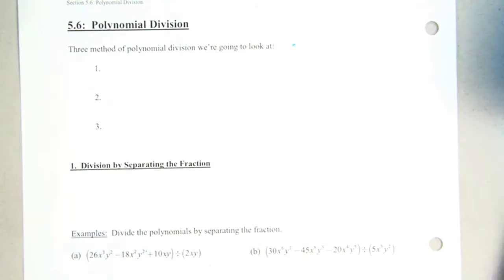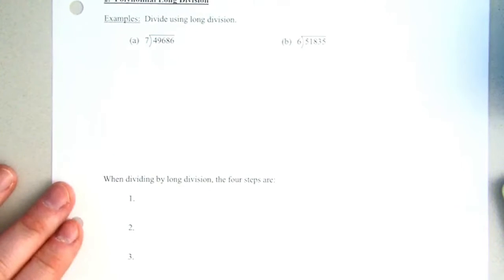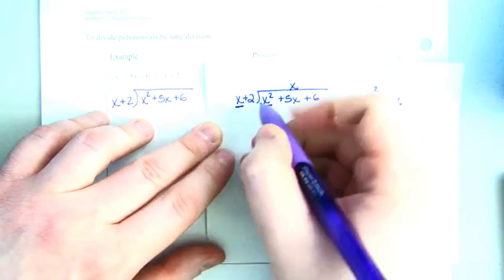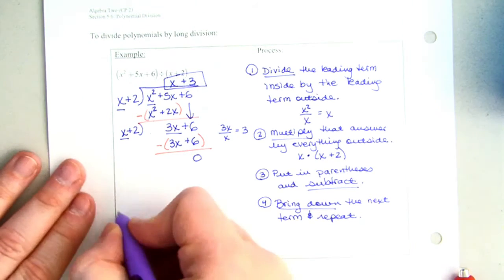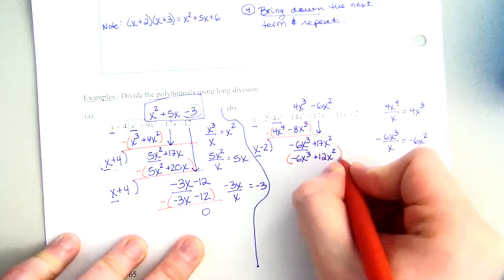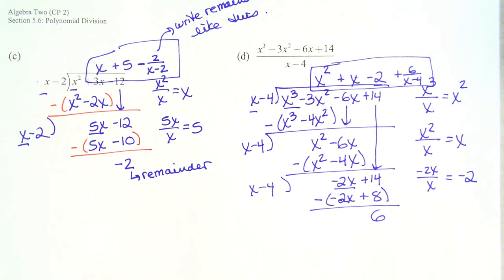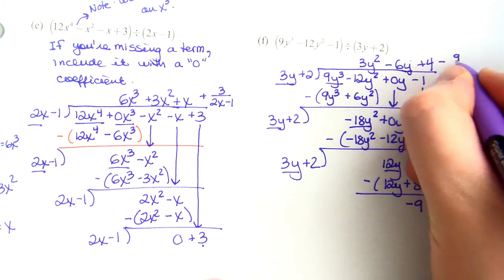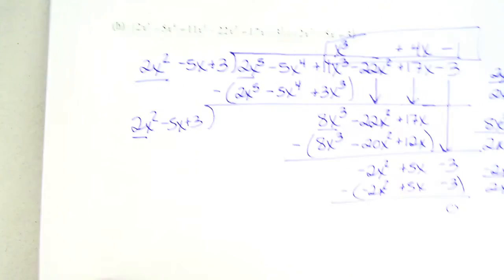Algebra Two (CP 2) - Section 5.6, Part 1 (Polynomial Division)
Section 5.6, Part 1: Polynomial Division